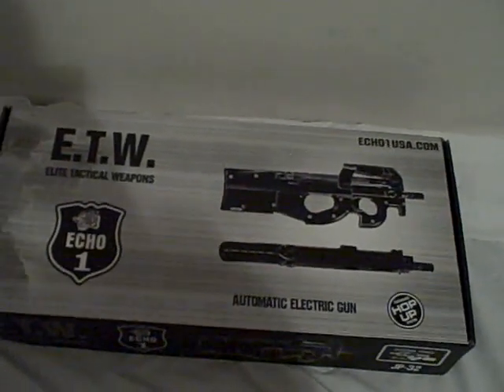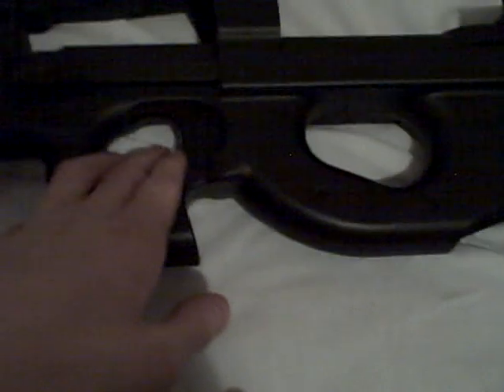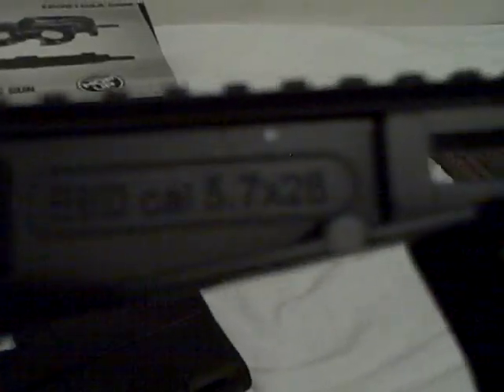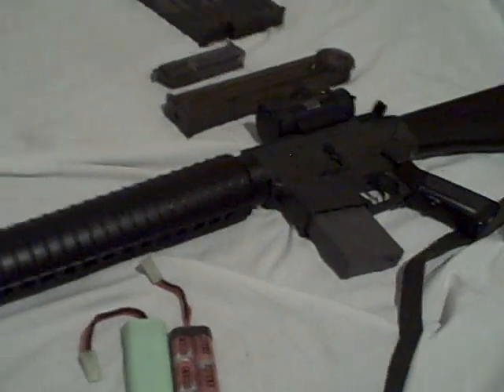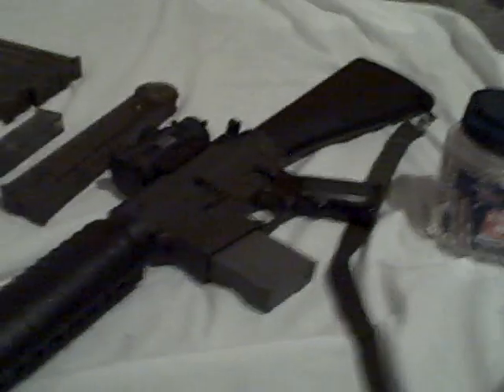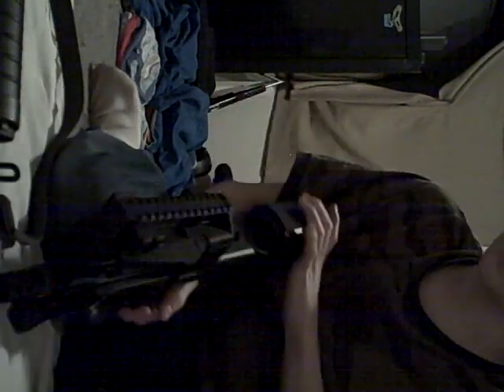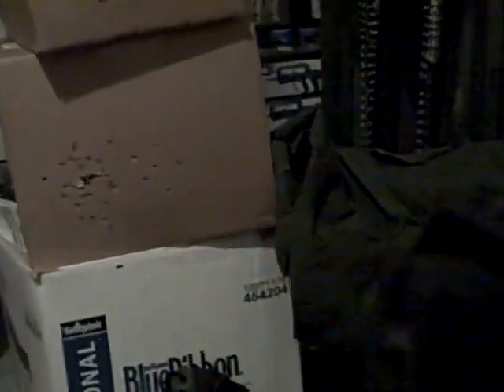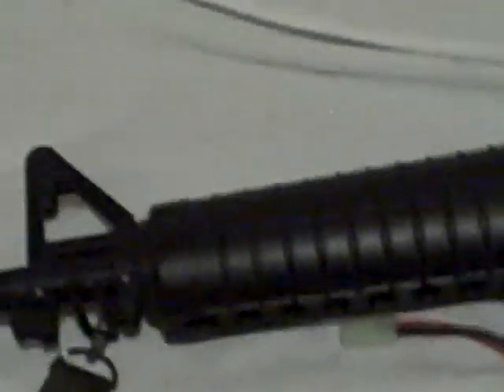Echo1 E90 (P90) Burst mode!!!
Review of the echo1 E90 (P90) with a special burst function!